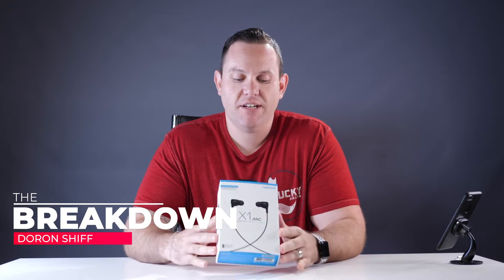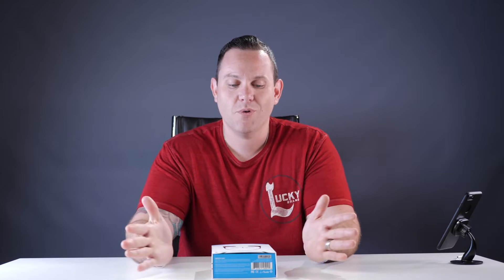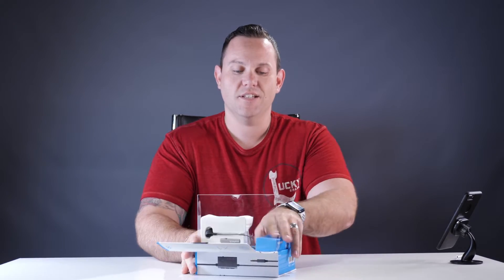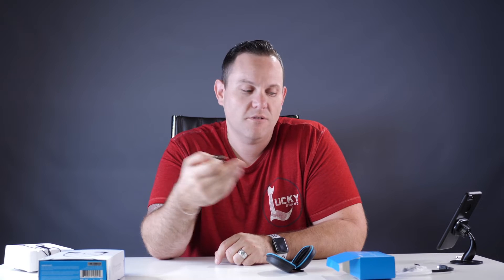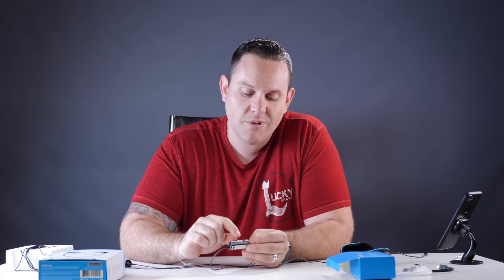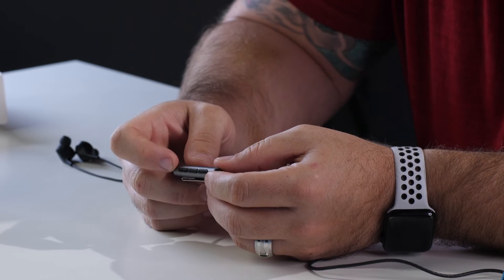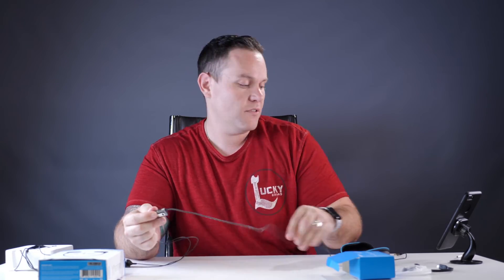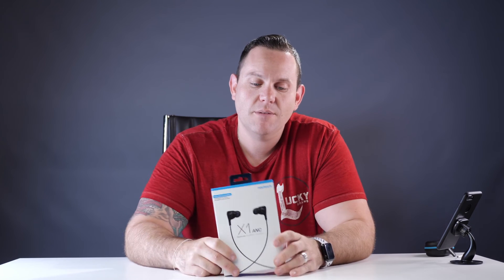NAZTECH | X1 ANC Active Noise Cancelling Earphones - Unboxing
The Breakdown unboxing video of X1 ANC Active Noise Cancelling Earphones. Enjoy your favorite music and crystal clear conversations in the noisiest environments with these in-ear noise-cancelling headphones. The X1's ANC technology, combined with its superb HD sound, deliver a whole new level of HiFi performance.

X1 earbuds are solid, yet lightweight, offering rugged durability and a sleek, modern look. Comfort-fit ear gels seal in sound and lock the earbuds in place, so you can keep the music going all day with zero ear fatigue.

Featuring a three-button remote and mic for music and call control, the rechargeable inline ANC unit also offers up to 8 hours of ANC playtime on a single charge! Tune out the world and tune in to sound.